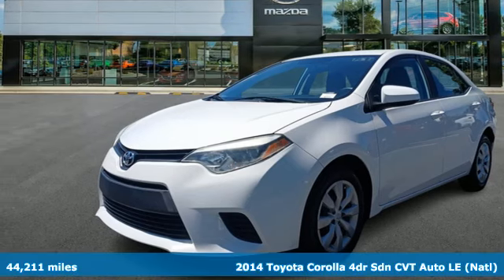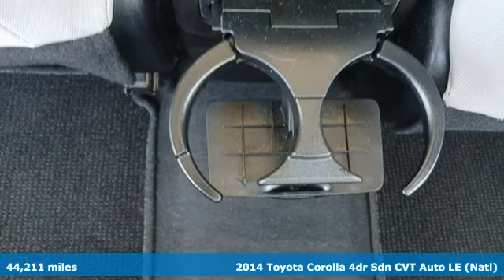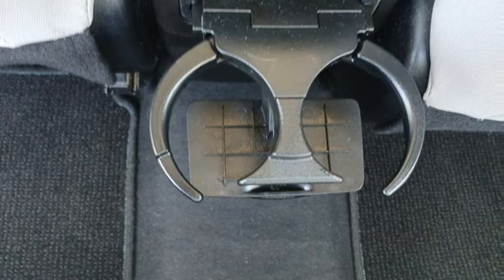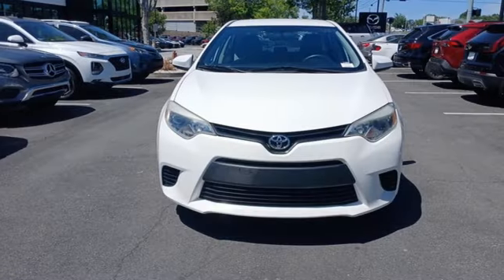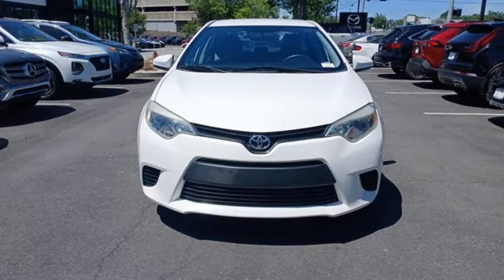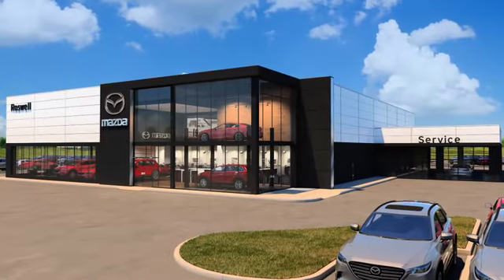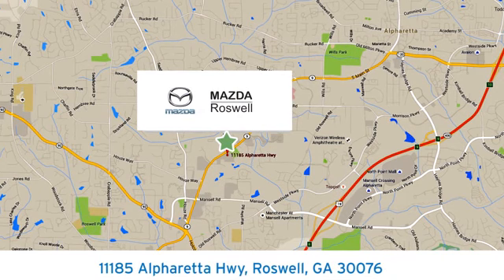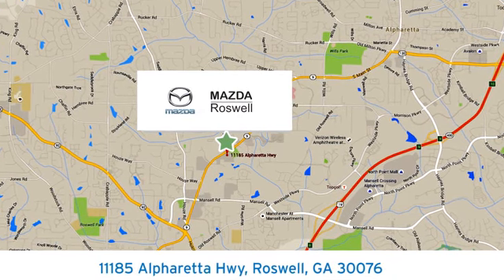Used 2014 Toyota Corolla Roswell GA Atlanta, GA 11282P - SOLD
Year: 2014
Make: Toyota
Model: Corolla
Trim: LE
Engine: 1.8L I4 DOHC Dual VVT-i
Transmission: CVT
Color: White
Mileage: 44211
Stock #: 11282P
VIN: 5YFBURHE6EP127592
Recent Arrival!brbr$299 Decontamination Fee. White 2014 Toyota Corolla LE FWD 29/38 City/Highway MPGbrOdometer is 82719 miles below market average!brbrbrMazda of Roswell 11185 Alpharetta Hwy Roswell, Georgia 30076 .brbrAwards:br * 2014 KBB.com 10 Tech-Savviest Cars Under $20,000 * 2014 KBB.com 5-Year Cost to Own Awards * 2014 KBB.com Best Resale Value Awards

Address:
11185 Alpharetta Hwy